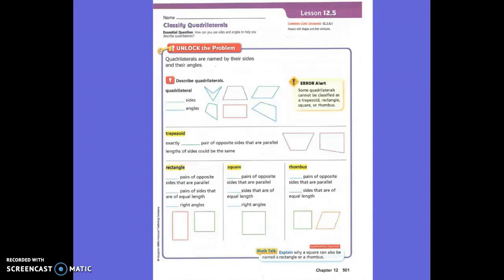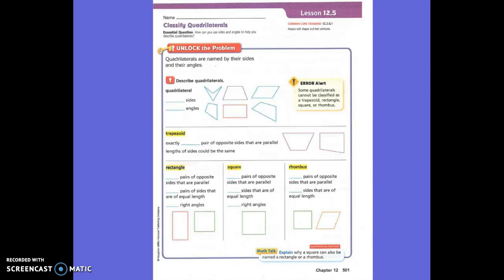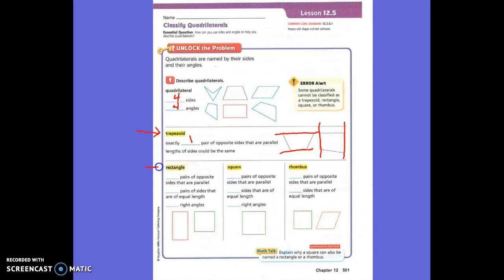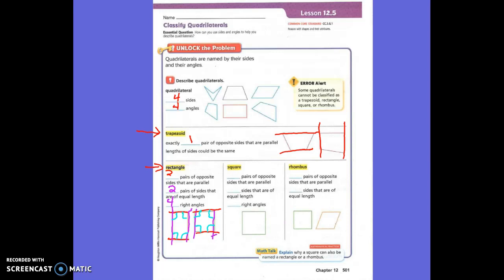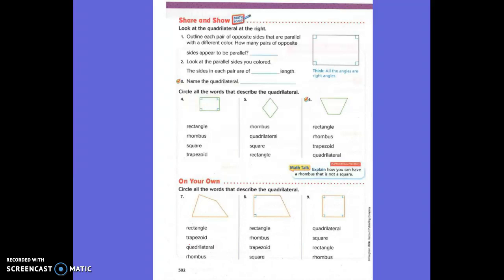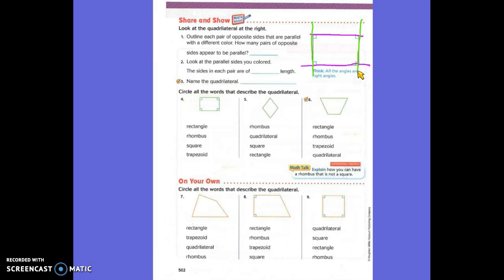12.5 Classify Quadrilateral (3rd)